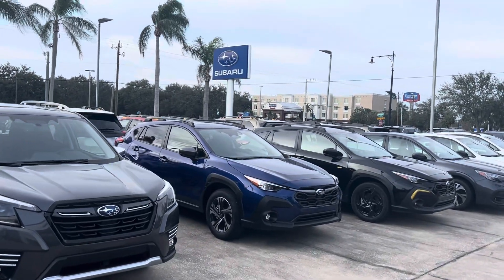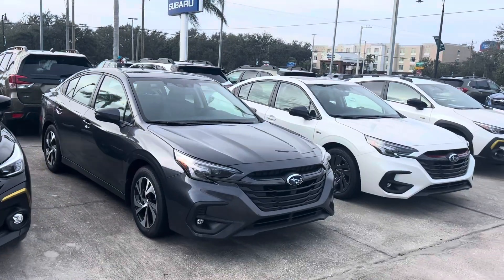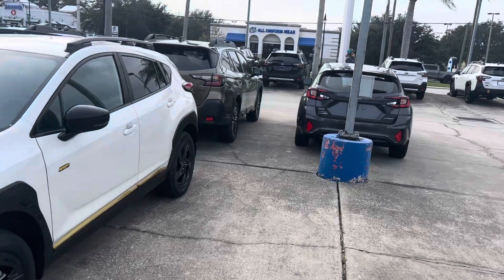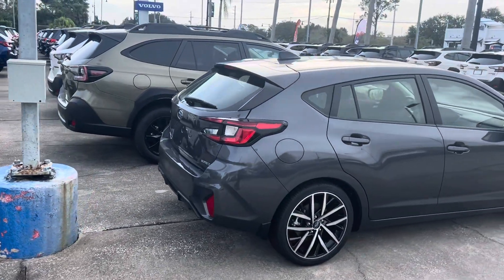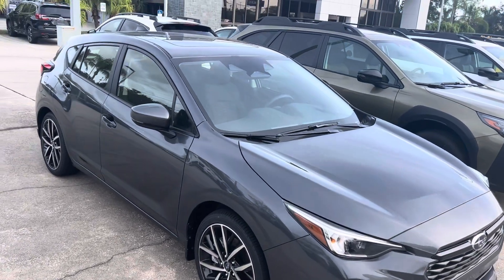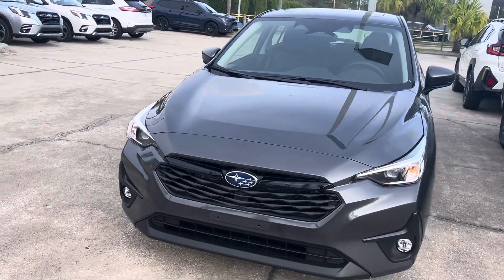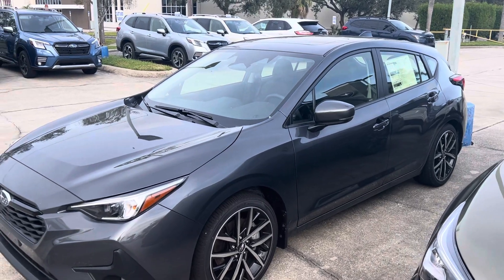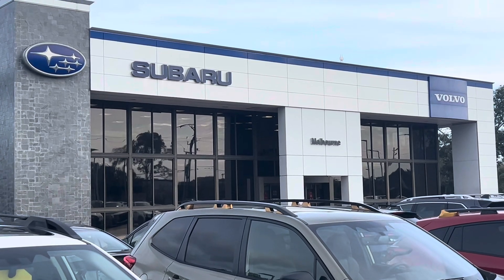VIP Krista Moore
Subaru Impreza